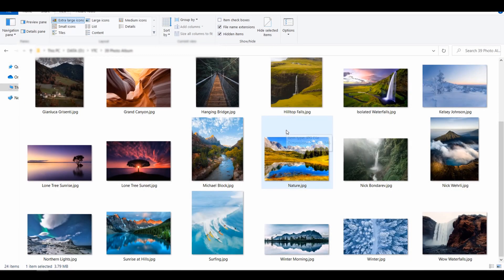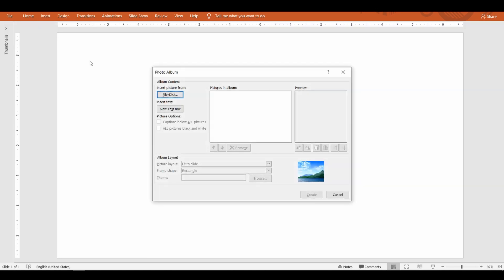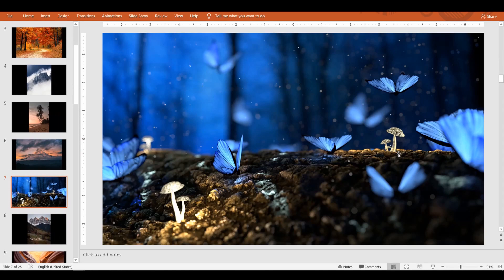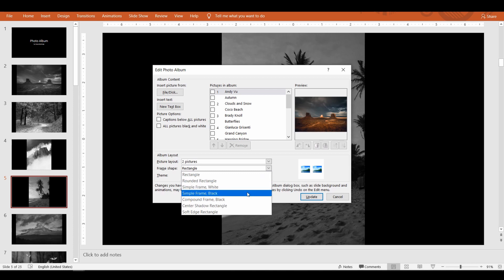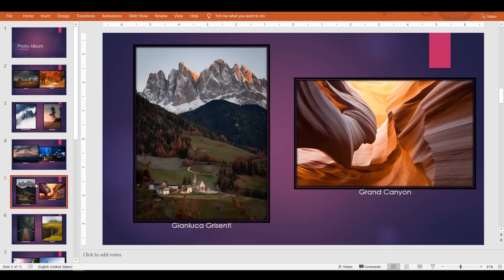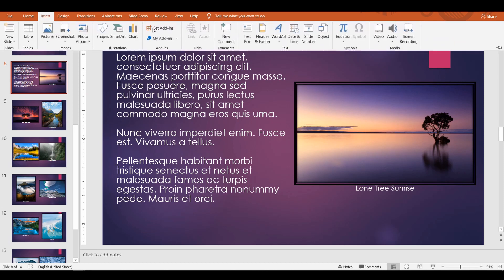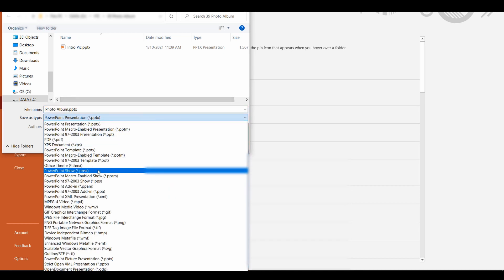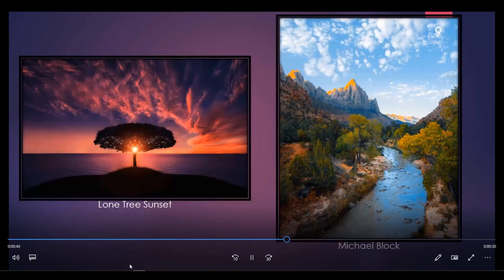Stunning PHOTO ALBUM in PowerPoint with any number of Photos - Ready in 10 Clicks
Step by Step guide to create a Photo Album within minutes in PowerPoint 2020. Make a auto forwarding Photo Album Video with hundreds of photos with ease.

00:00 dzyner by design powerpoint channel
01:00 Creating Photo Album in PowerPoint
06:00 How to make a video in powerpoint

Picture-in-Picture Dzyner, Voice, Subtitles by Senthil Kalaimani